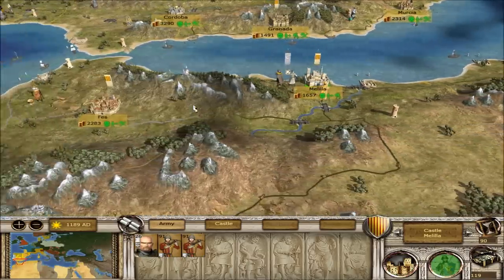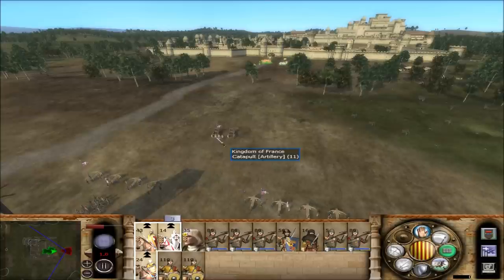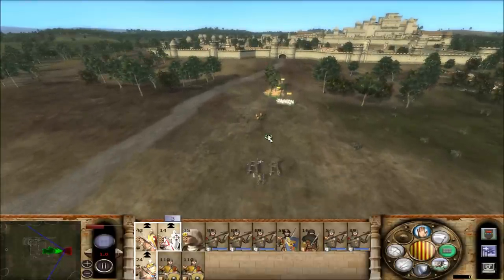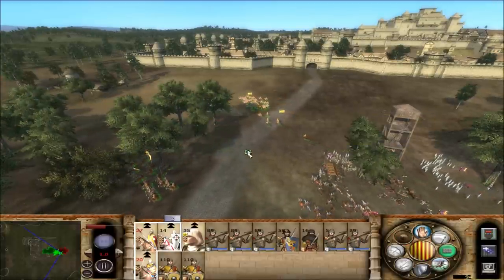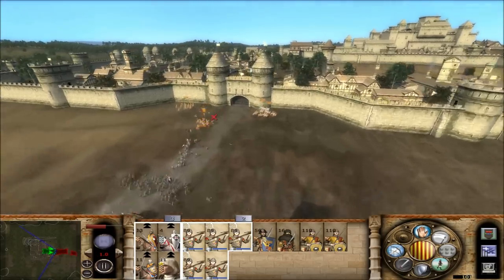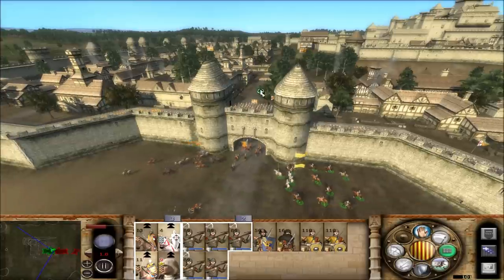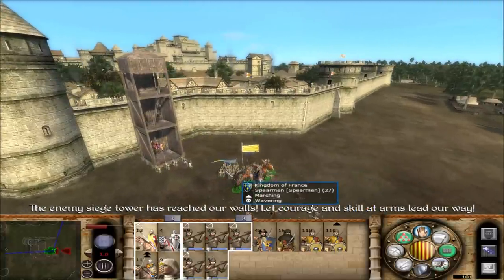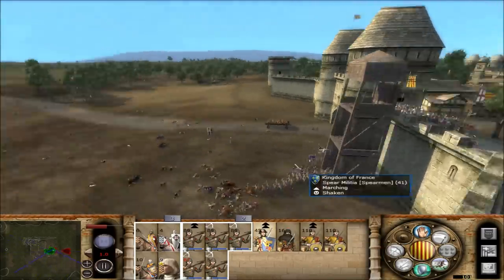Let's Play Medieval 2 Total War SS: Aragon - Part 52: Defending Bordeaux again.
So we end up defending Bordeaux again only this time we have fewer units. I also explain the few changes I did using PROLEETMODDINGSKILLSOFDOOM.
-Short Campaign
-Stainless Steel Mod
-Aragon Faction
-Medium/Medium difficulty.